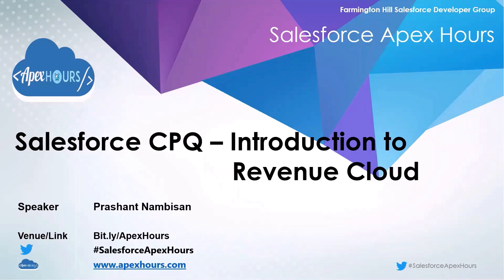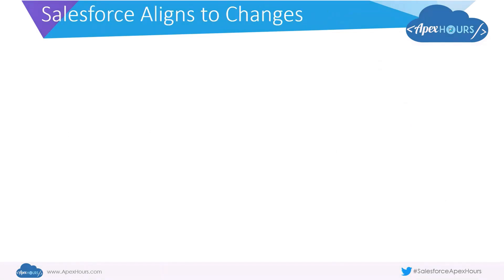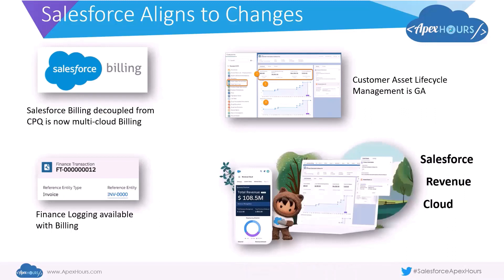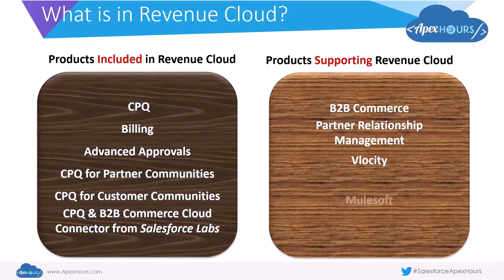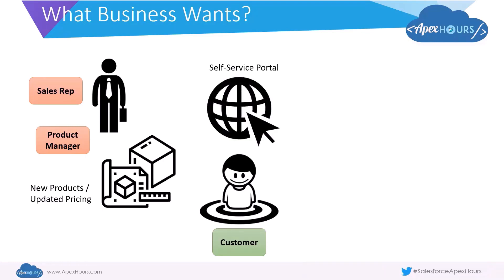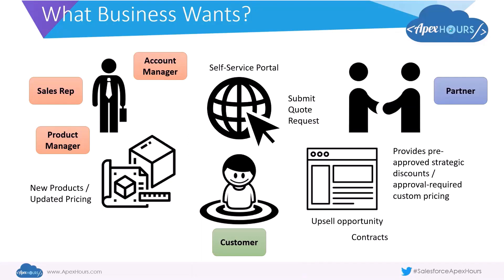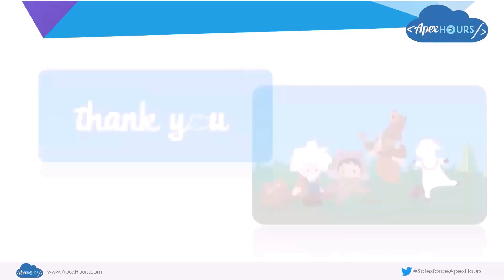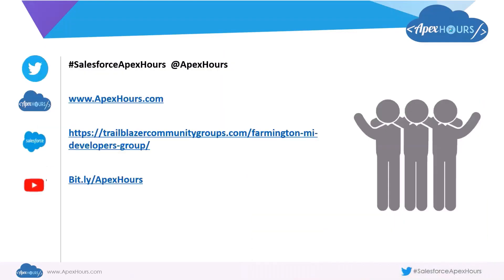Introduction to Revenue Cloud EP 22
Introduction to Revenue Cloud  EP 22 : In November 2020, Salesforce.com officially launched its Revenue Cloud product line brand name. Salesforce CPQ is a foundational product which forms a part of this suite of offerings. As we have gone through Salesforce CPQ functionality in detail in the previous videos, we are taking a step back in this video to present the bigger picture.

Agenda-
- Renewed Importance of Revenue
-Salesforce Adapts to Changes
- Revenue Cloud - Intro and Benefits